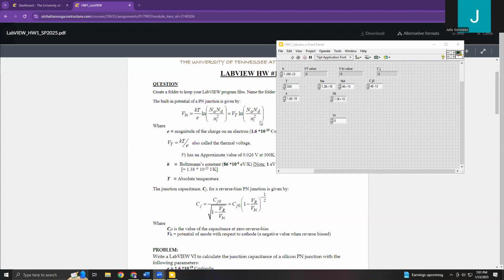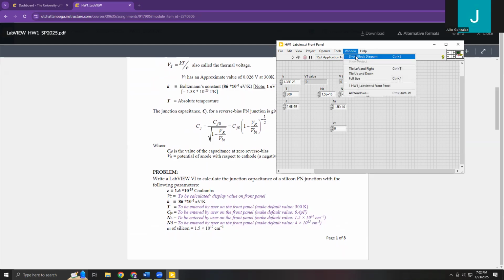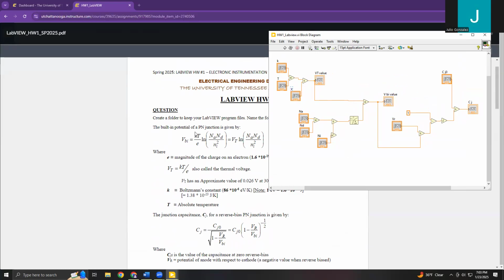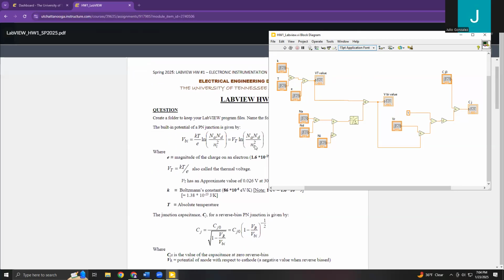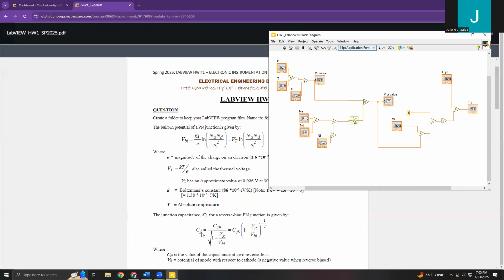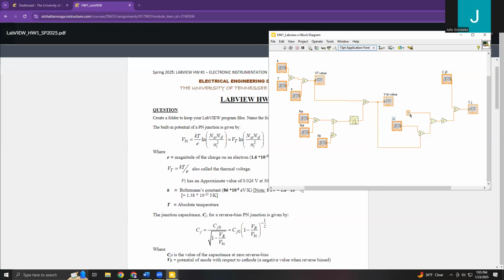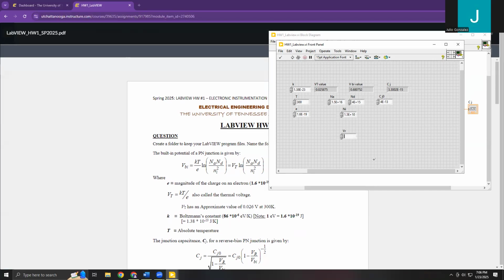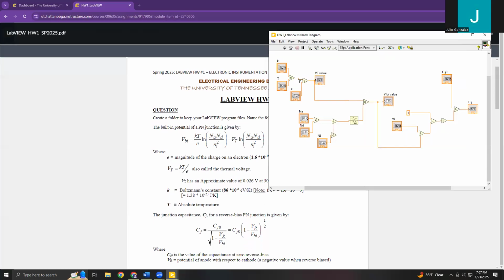LabVIEW HW1, Spring 25